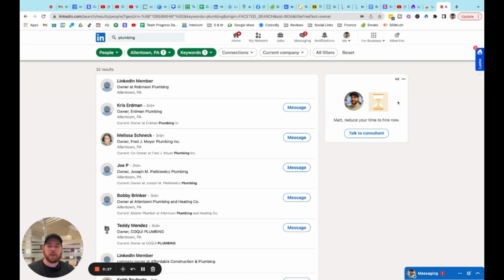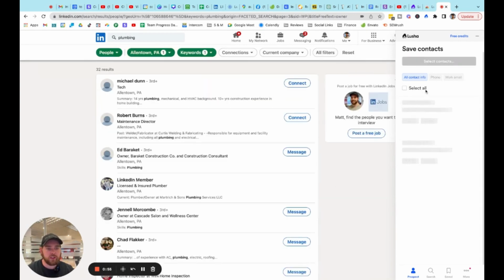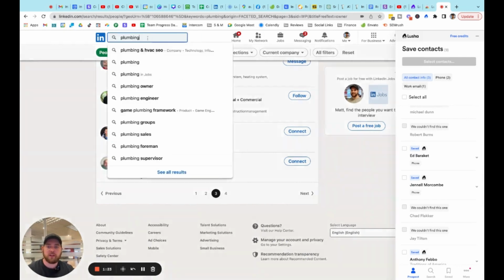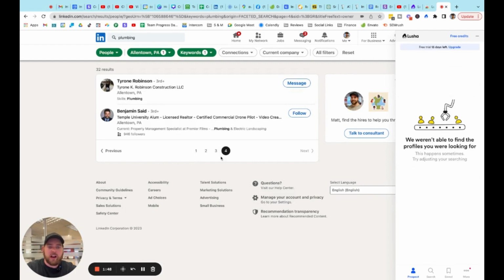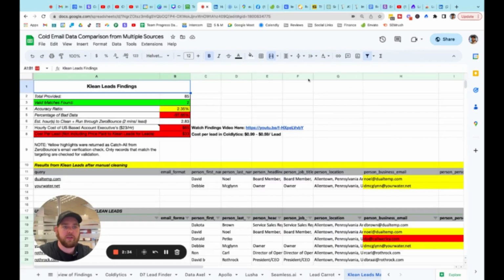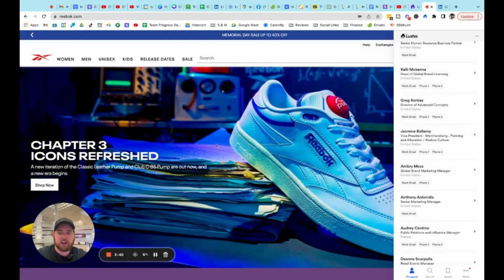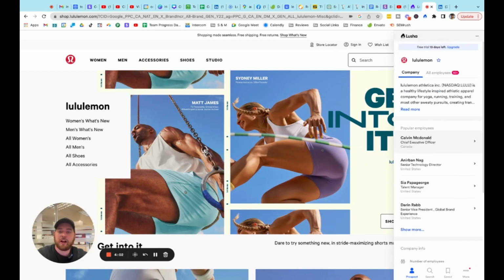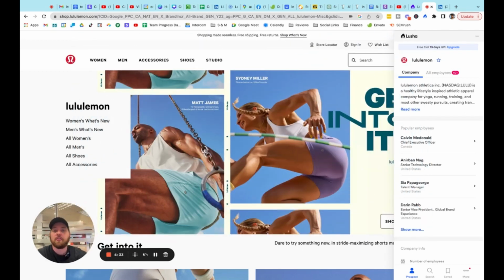Lusha Chrome Extension | How it works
A brief tutorial of how to find leads using the Lusha Chrome Extension